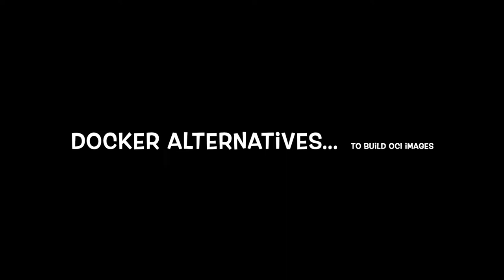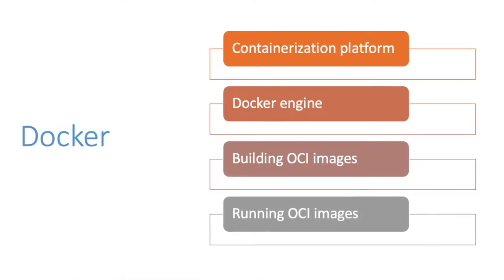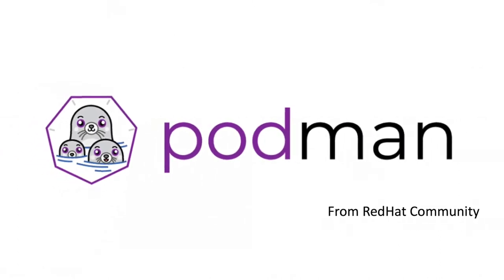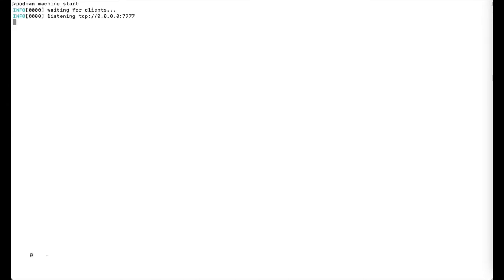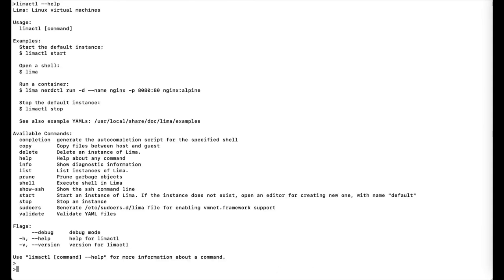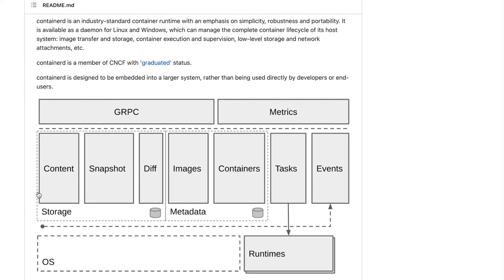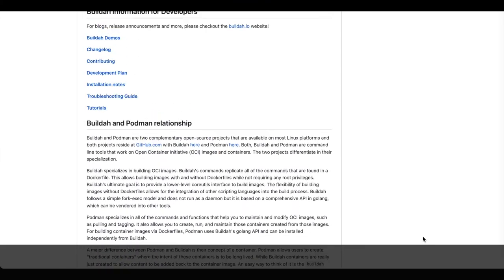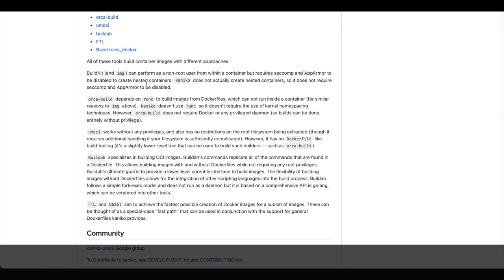Docker alternatives | podman | lima | nerdctl | buildah | OCI image | What Why How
* docker enterprise subscription plan
* alternatives for docker to build an OCI image
* podman, lima - nerdctl, buildah